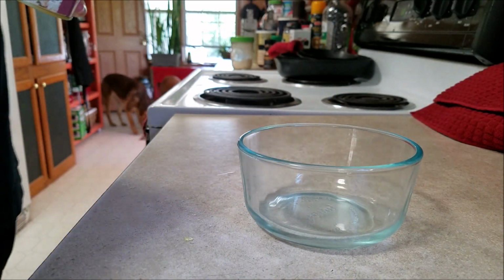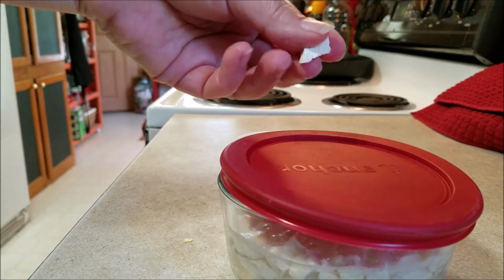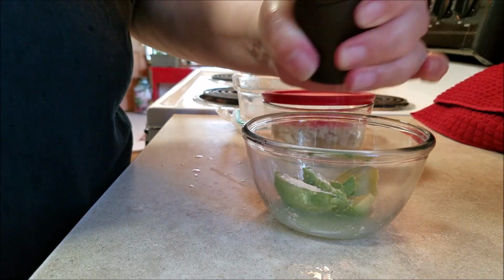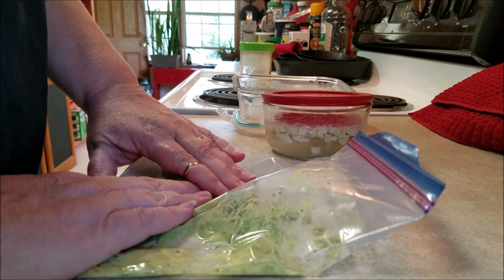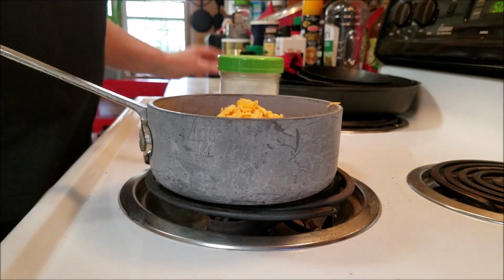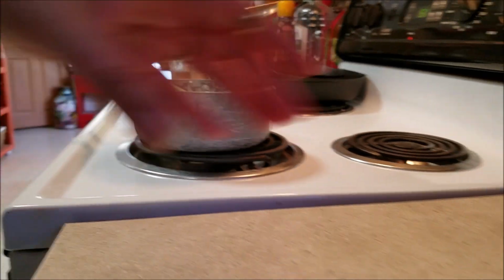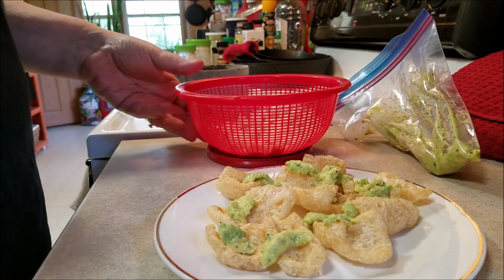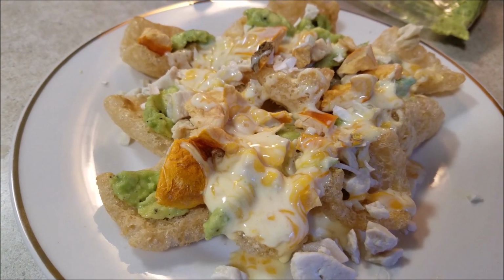Freeze Dried Friday ~ Keto Nachos ~SuttonsDaze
Freeze Dried Friday is an opportunity for me to share how we use Thrive Life Foods in our every day cooking.

23 quart Presto Pressure Canner.

THRIVE foods are convenient, healthy, and cost-effective. They'll change the way you think about mealtime.   suttonsdaze.thrivelife.com

EBATES really works.  I was so skeptical! Then the checks started arriving. Earn $10 just for signing up!  Then shop online just like you always do and earn money back! It's amazing!

Homesteading / Self Sufficiency  Coming Soon!